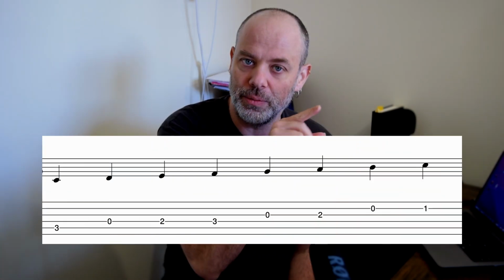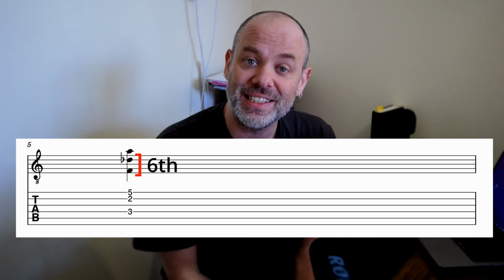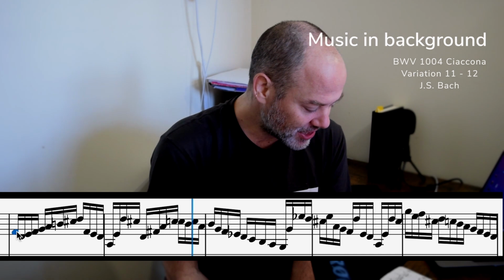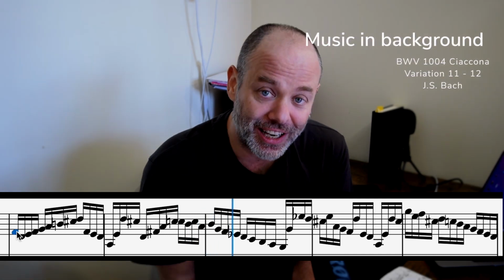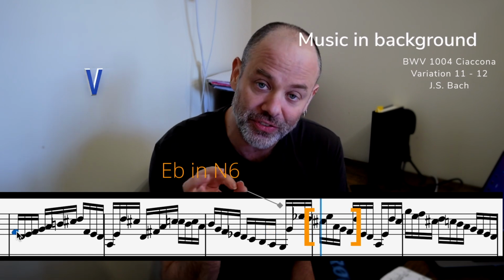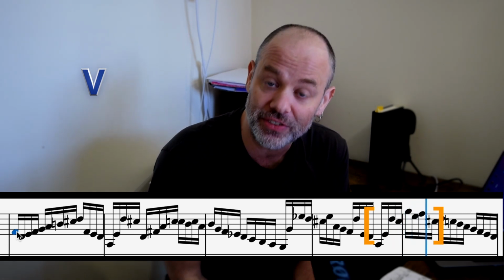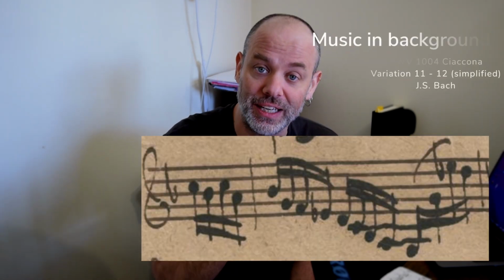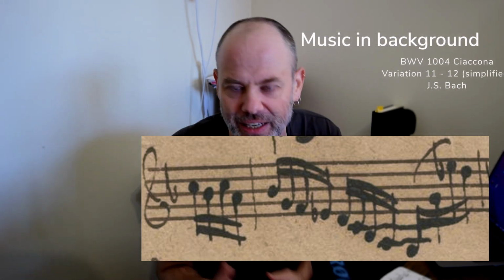Chaconne by Bach - Chromatic notes & Neapolitan 6th Chord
Discover why the chaconne, by Bach, uses chromatics notes carefully. Learn how Bach introduces one note, to use as a passionate chordal pivot in his cadences. And discover what a Neapolitan 6th chord is and how Bach uses it, all @ClassicalGuitarRocks

00:00 - Neapolitan 6th and chromatics in the Ciaccona
00:07 - What is a Neapolitan 6th chord?
00:26 - Marker 13
01:22 - How it is used, ii V what?
01:41 - Why you need to understand the N6 use in the Chaconne
02:04 - Chromatic entries
02:18 - 1st diminished chord & why it is there
02:32 - The Eb Chromatic note
02:46 - Eb is prepared first before use - 2nd diminished chord
03:06 - Variation 11 - N6 chord & progression made clear
03:44 - Why am I doing this?
04:04 - Understand the structure, will help you learn it - roadmap it

classical guitar, 6stringinspiration, j.s.bach, chaconne, free score with TAB, rode microphone, røde microphones